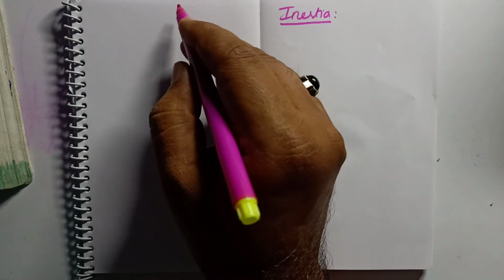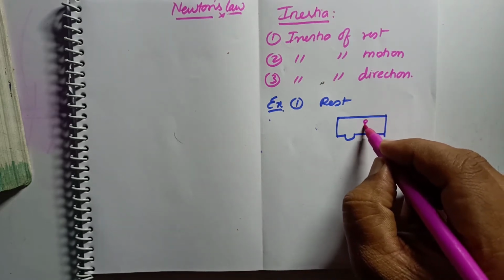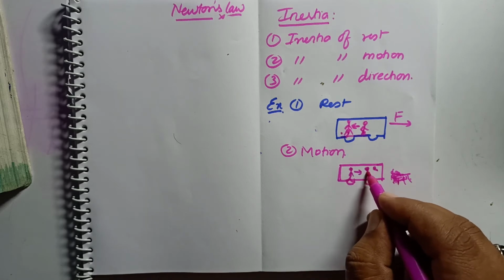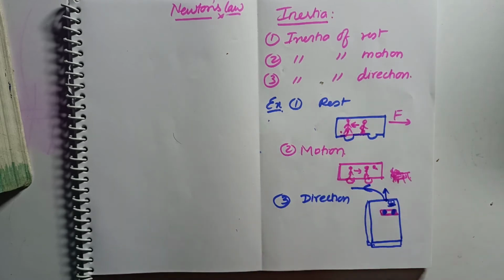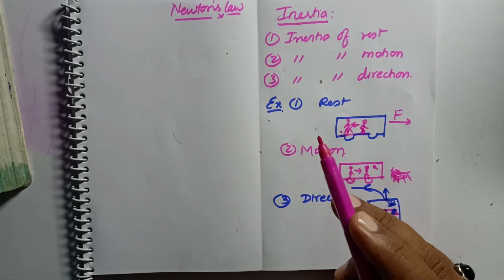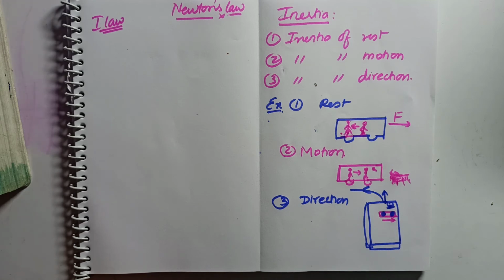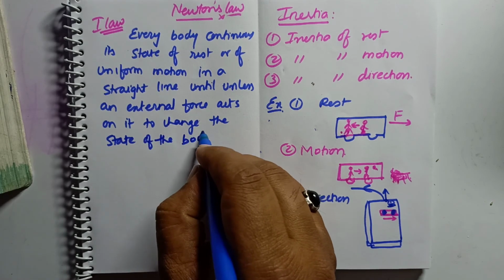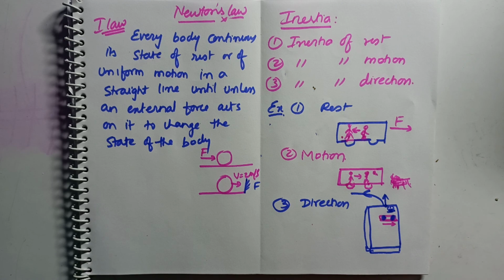Class 11 || Newton's first laws || inertia || laws of motion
1) Newton's laws with funny examples
2)law of inertia
3) inertia of rest
4) inertia of motion
5) inertia of direction
NCERT & intermediate BASICS FOR NEET & MAINS 2021 | Physics crash course for NEET, MAINS in english medium is covered Iam in a mission to complete total syllabus in one month inshallah
class 12 Atoms crash course
class 12 Dual Nature crash course
NEET physics crash course
jee mains Physics crash course
Best short tricks books for Physics NEET, AIIMS,MAINS-

1)How to solve physics problem in less than one minute
2) physics hacks and short tricks
3) physics cheat codes